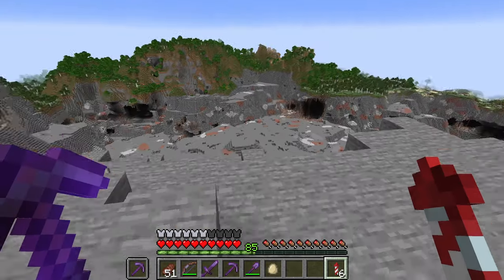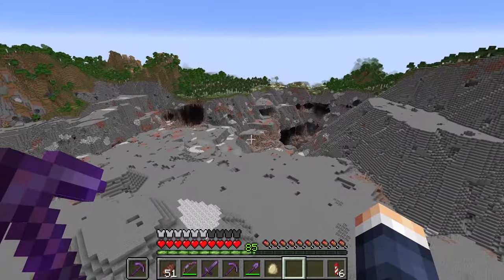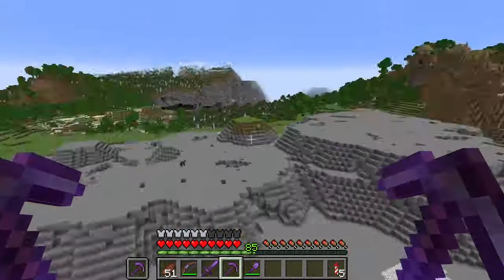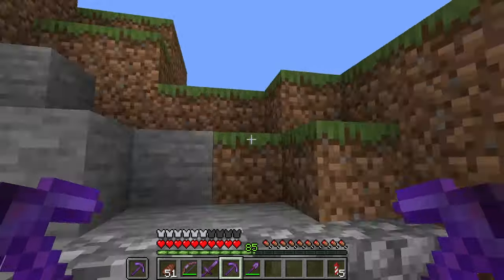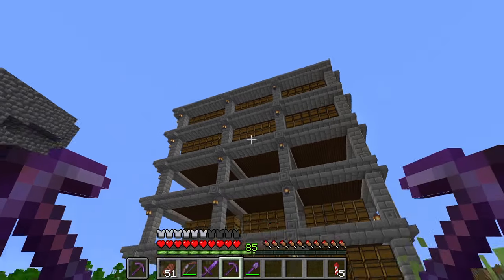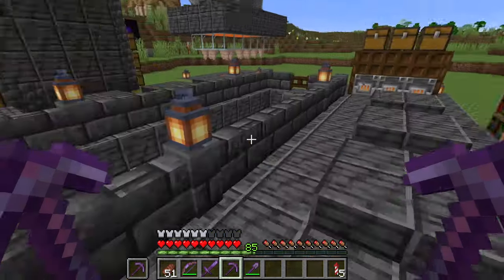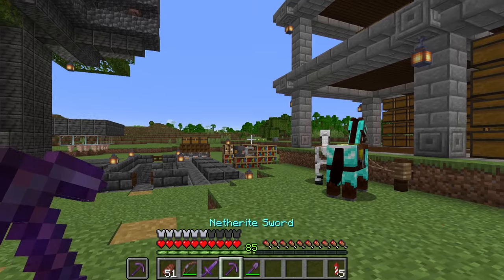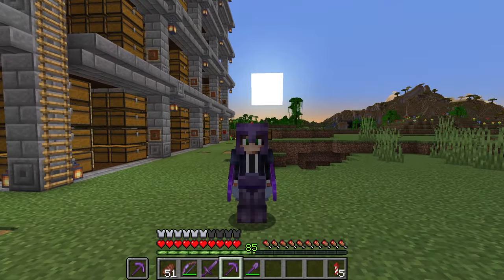Project Progress: April Update in Mining a Minecraft World [#84.5]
Welcome, newcomers and seasoned adventurers alike, to a special update of "Mining the World"! In this episode, we take a pause from the usual mining and building to embark on a journey through the heart of our Minecraft project. Join me for a comprehensive checkpoint and resume session, where we revisit the highlights, challenges, and milestones that have shaped our world so far. Whether you're a long-time viewer catching up or a fresh face discovering our Minecraft universe for the first time, this episode serves as the perfect introduction to the enchanting realms we've carved, built, and explored. From the grandeur of our architectural marvels to the depths of our mining conquests, join us on this retrospective adventure and witness the evolution of the project.